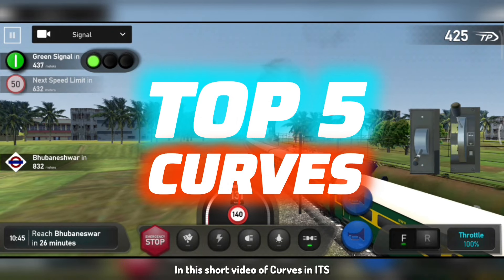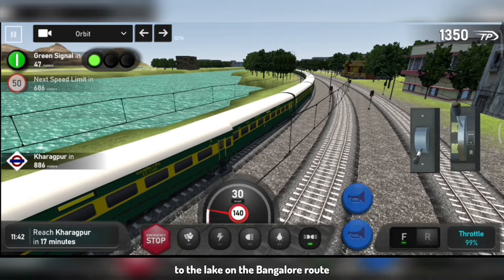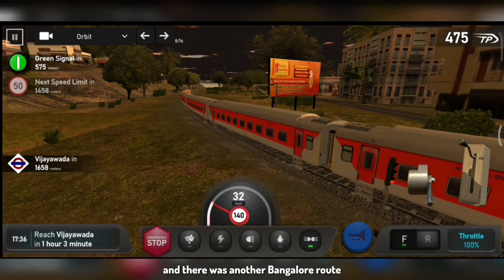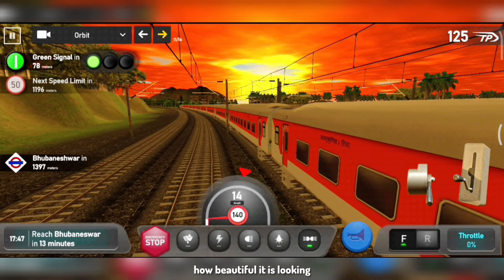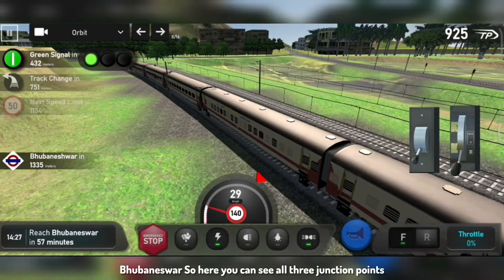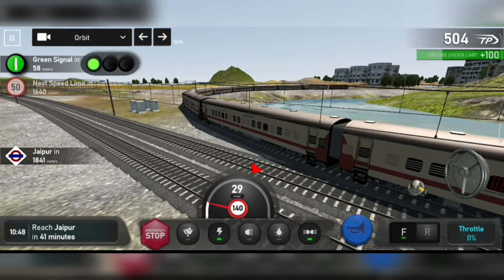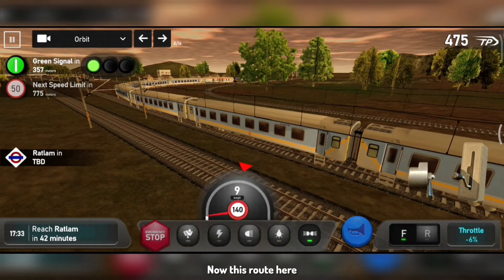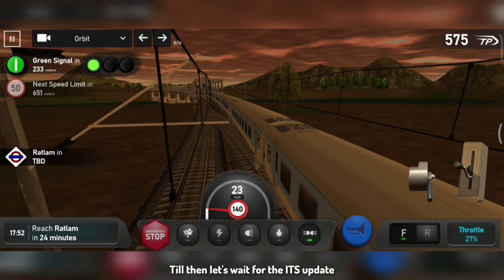Top 5 Curves of Indian Train Simulator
Track: Infraction- Virtual Reality
Indian train simulator diwali update | How to increase traffic in Indian train simulator